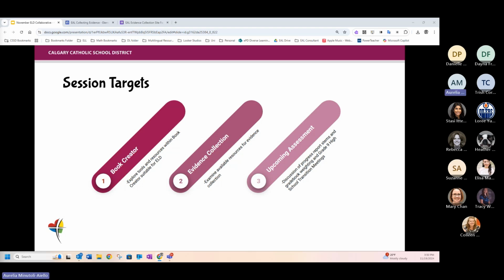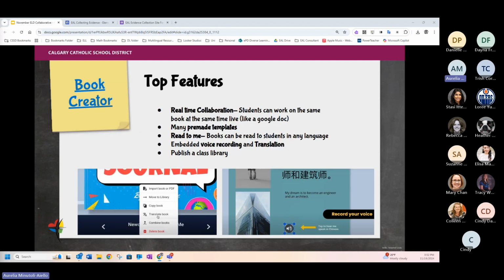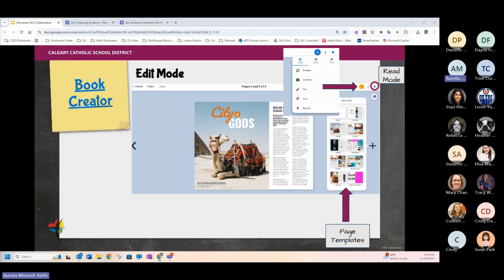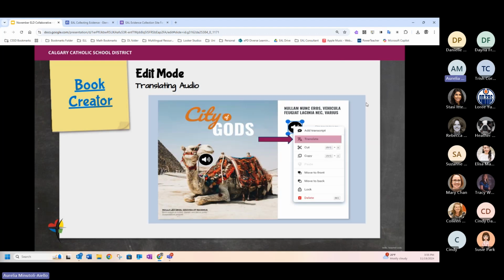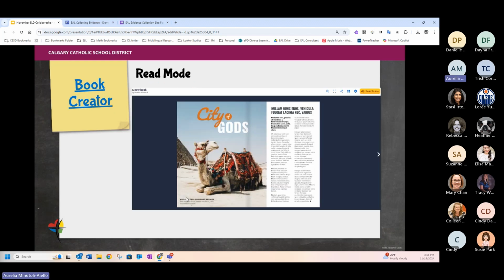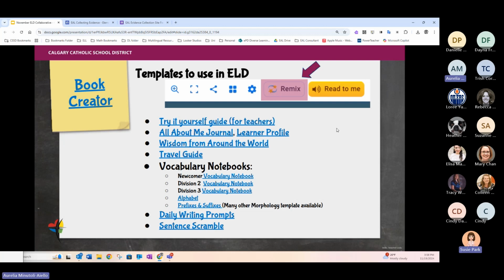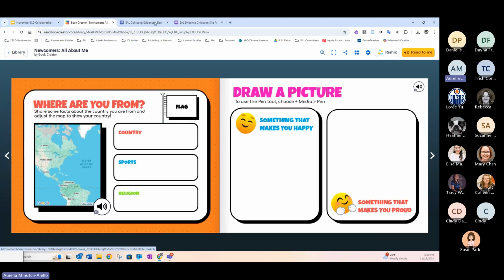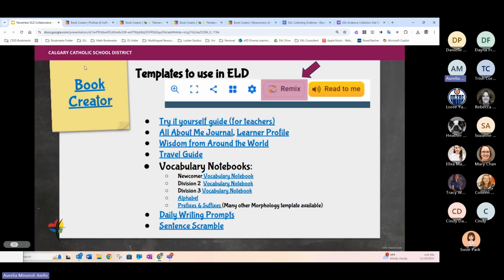Using Book Creator in ELD